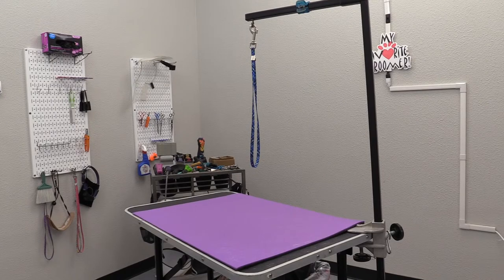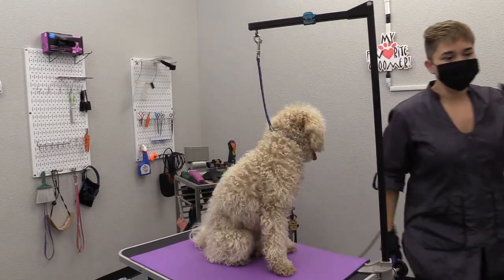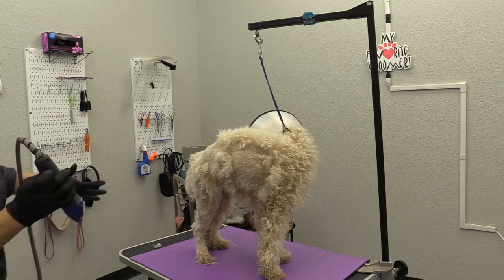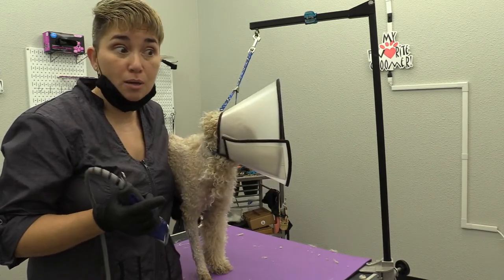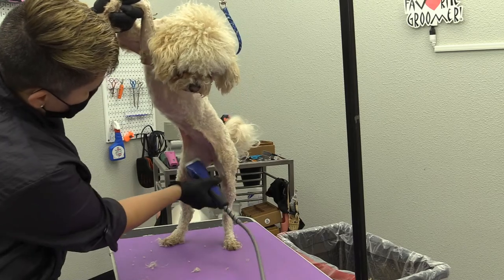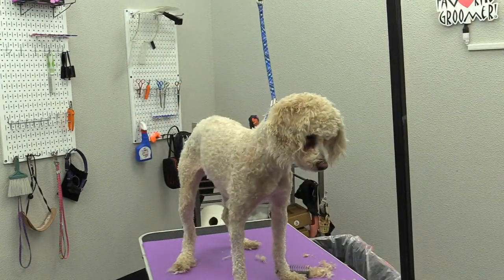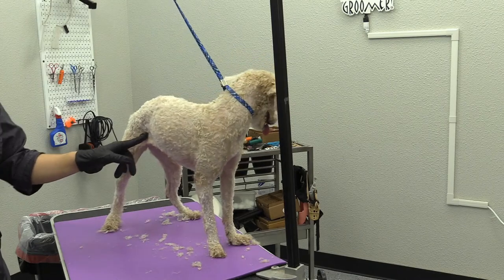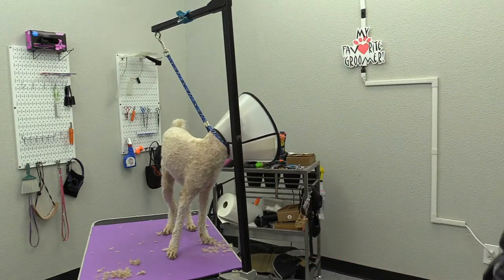LIVE Matted Maltipoo Grooming in Texas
Ways To Buy!

But, if you insist on shopping on Amazon, click here first:

Fan Mail:
My Favorite Groomer, LLC